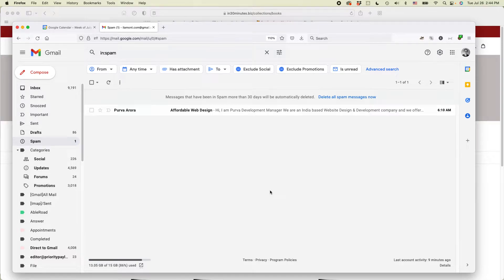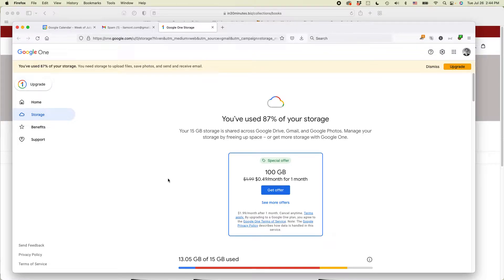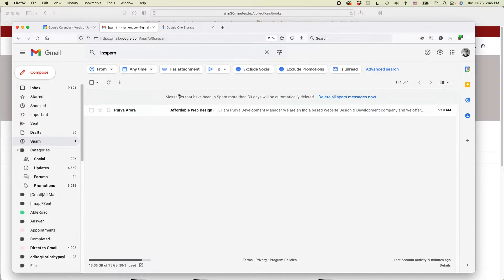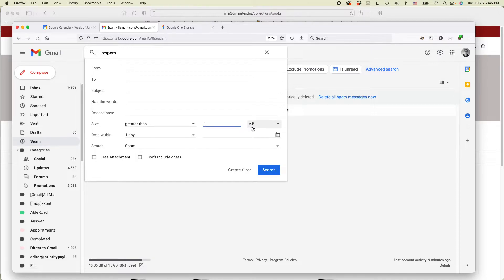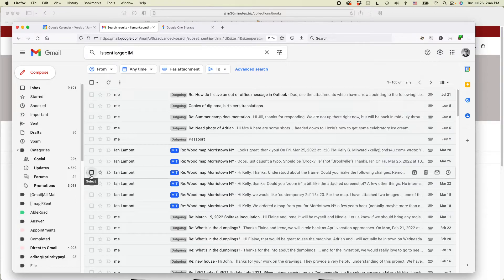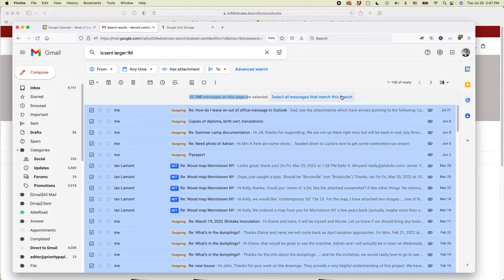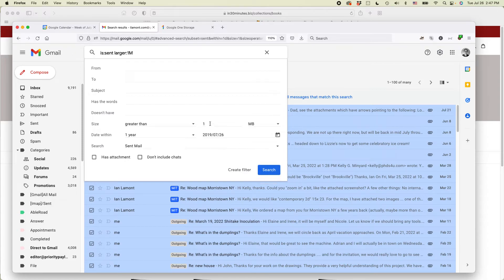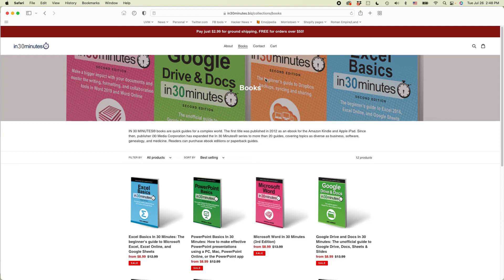4 steps to free up Gmail space to get more Google storage (2022)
Running out of space in Gmail? Here's how to free up space. Narrator Ian Lamont is the founder of i30 Media Corporation, publisher of IN 30 MINUTES cheat sheets & guides.